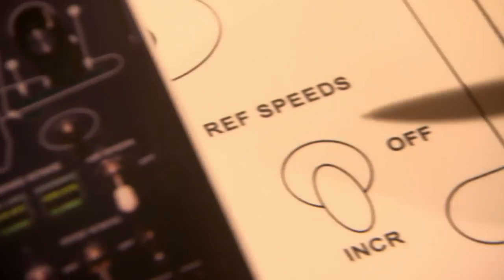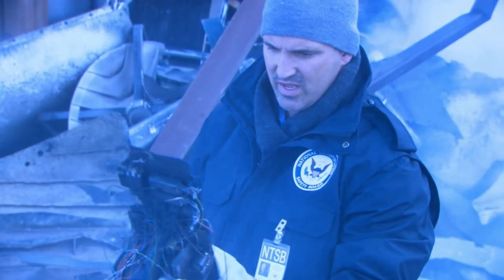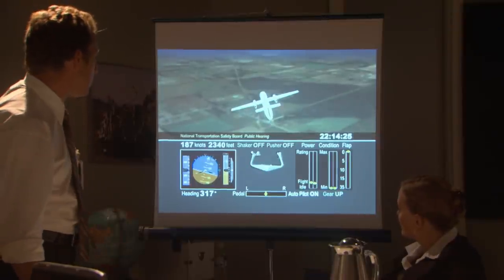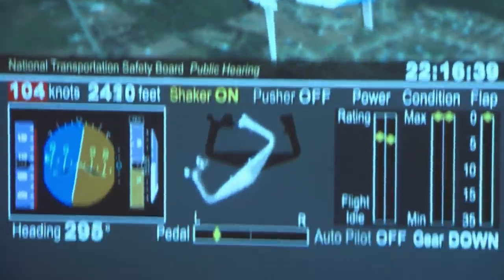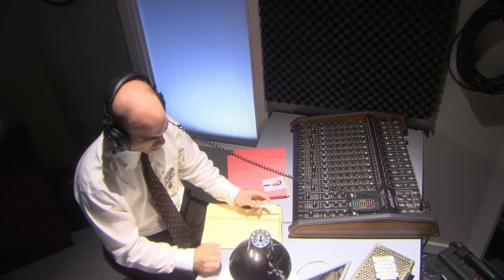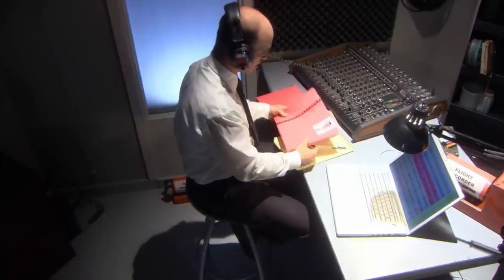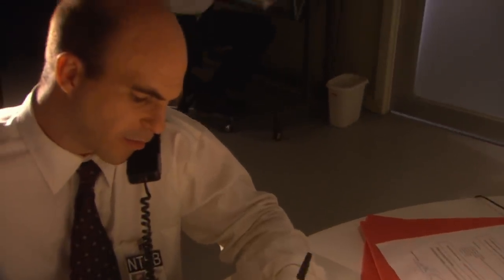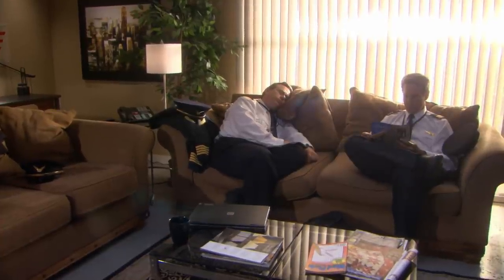An Investigation That Concludes 3 Fatal Missteps | Dead Tired | Mayday: Air Disaster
PART 2 | The crash of Continental Connection Flight 3407 is the worst US crash in more than 7 years. The next morning, the horrific site is still burning keeping investigators from analyzing the wreckage.

At first, ice is the chief suspect in the crash but investigators eventually determine the plane’s sophisticated de-icing system was active and working properly.  With information from the data recorders, investigators learn that moments before the crash, the plane’s stick shaker warning indicated the aircraft was about to stall even though the plane was, in fact, flying at a speed well above the danger zone. So if the plane wasn’t stalling, why did it fall out of the sky?

Eventually, the investigation concludes the flight crew was distracted and made three fatal missteps. Can you figure out what they were?

Season 10 Episode 4 "Dead Tired": Two hours behind schedule and nearing the end of its 53-minute trip from Newark, New Jersey, Continental Connection Flight #3407 is approaching Buffalo-Niagara International Airport. The captain struggles to keep the plane flying but the out-of-control aircraft suddenly plummets towards the ground.

Welcome to the OFFICIAL Mayday: Air Disaster YouTube Channel.

Mayday: Air Disaster is a dramatic non-fiction series that investigates high-profile air disasters to uncover how and why they happened. Mayday: Air Disaster follows survivors, family members of crash victims and transportation safety investigators as they piece together the evidence of the causes of major accidents. So climb into the cockpit for an experience you won’t soon forget.